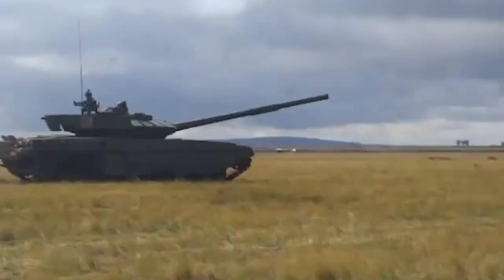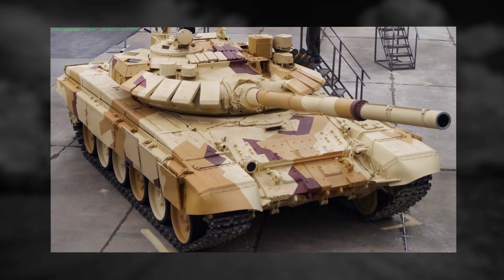This German Most Protected Tank Shocked The World!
Active protection is a type of combat vehicle protection used in active mode on aircraft, armored vehicles, etc. This is a system that, when it detects an approaching weapon, causes interference that destroys or at least severely weakens the power of the attacking ammunition. Today we will show you the 10 best active protection systems in the world!